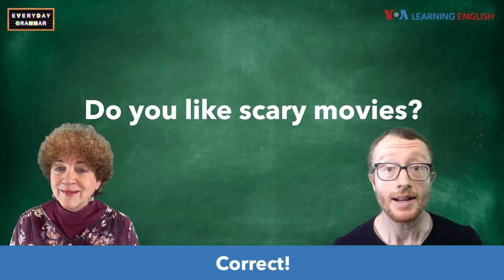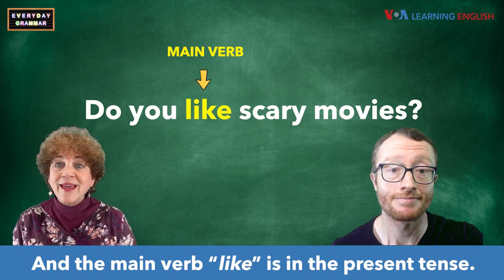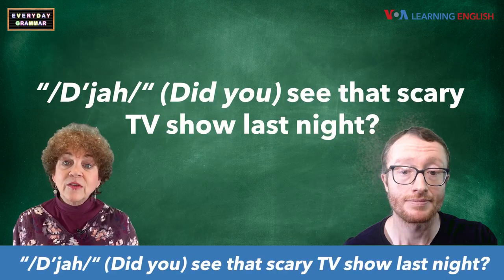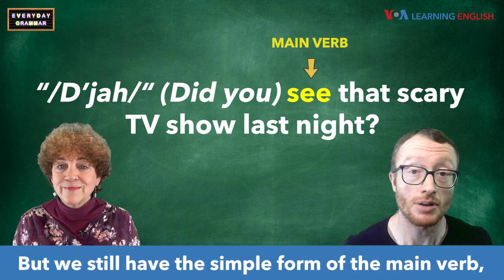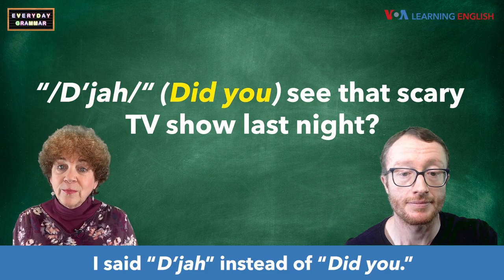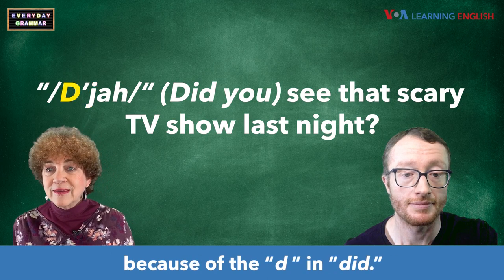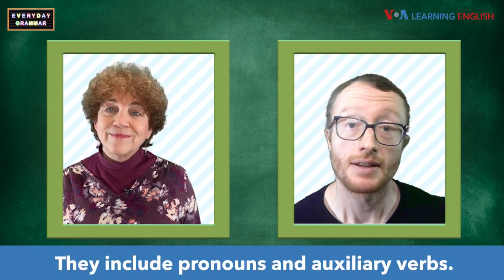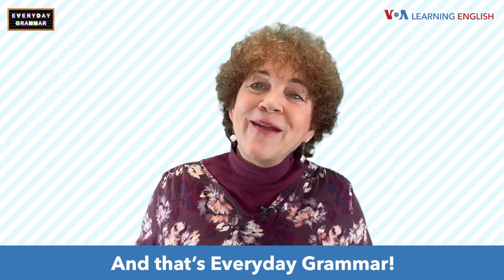EGTV: Reduced Forms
John: Hi, Dr. Jill! /D’jah/ (Did you) see that scary TV show last night?
Jill: (shaking head), No, John. What was it about? A weather disaster? An invasion from space?
John: No, it was about how people don’t read their grammar books anymore.
Jill: Oh, no! That is scary! By the way, d’ya (do you) like scary movies?
John: No, I don’t. But thank you for giving me an idea. Your question has some good grammar points.
Jill: Hmm. It’s a yes or no question, right?
John: Correct. So, it needs the auxiliary verb “do.”
Jill: And the main verb “like” is in the present tense.
John: We can also ask questions with a past auxiliary.
Jill: That would be your question for me: D’jah (Did you) see that scary TV show last night?
John: There, the auxiliary is in the past tense. But we still have the simple form of the main verb “see.”
Jill: And one more thing – the pronunciation. I said, “D’jah,” instead of “Did you.” I reduced “Did you” to “D’jah.” The sound of “y” changes to “j” because of the “d” in “did.”
John: That’s because, in casual speech, Americans often say function words in a softer and shorter way. They include pronouns and auxiliary verbs.
Jill: But do not use this in formal writing or speech.  And that’s Everyday Grammar!

Learn how to ask question auxiliary verbs and use a reduced form to sound informal.